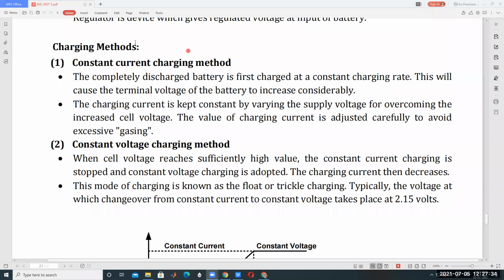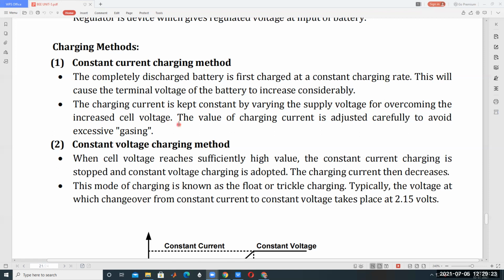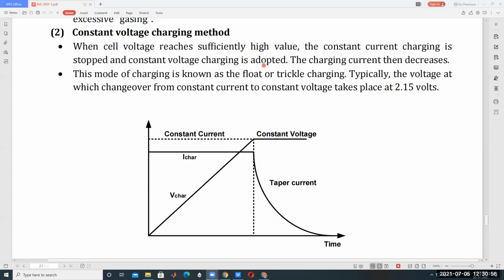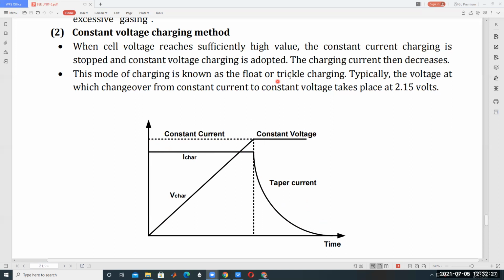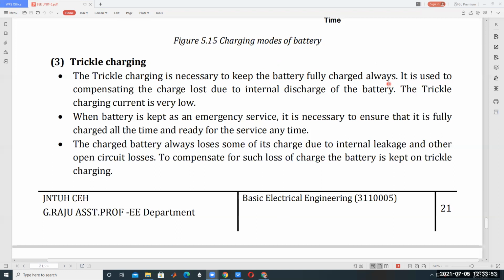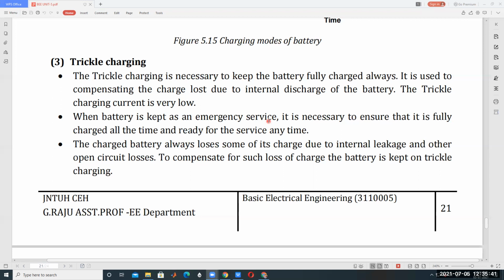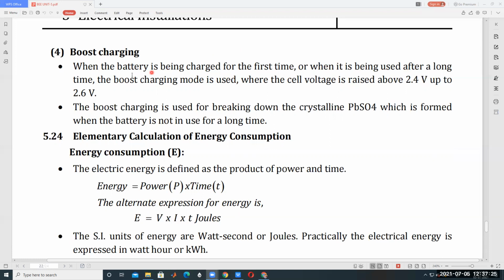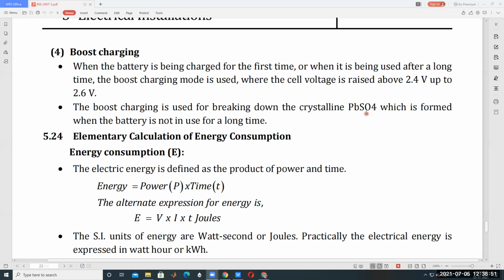LEC#97.Charging and its methods of Battery